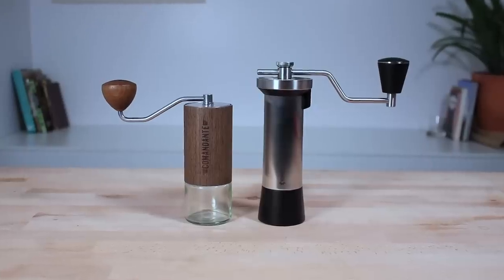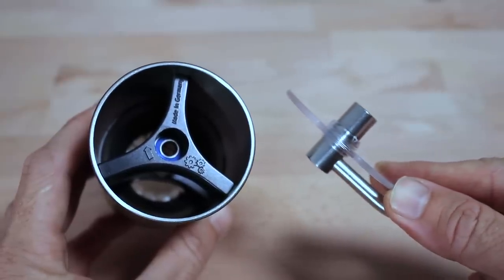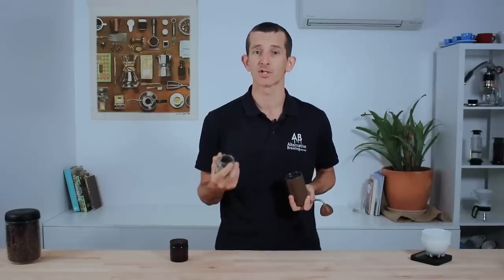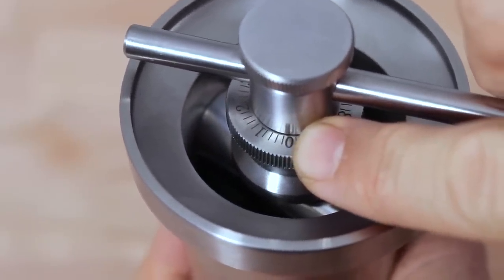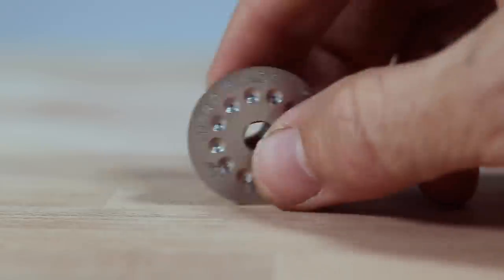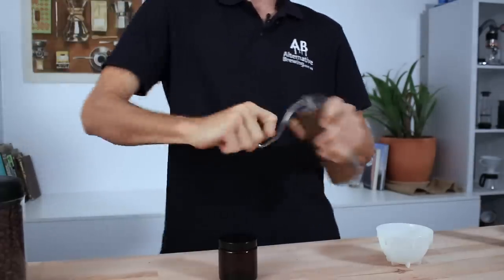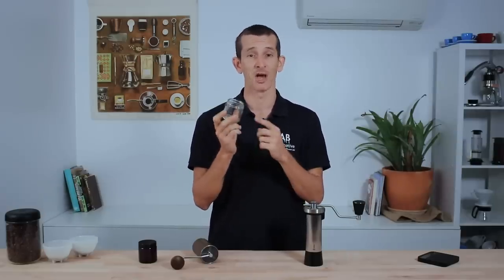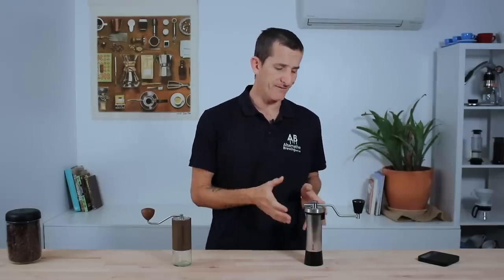Kinu VS Comandante Coffee Hand Grinder Comparison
Comparing the Comandante C40 Mk3 Nitro Blade Hand Grinder with the Kinu M47 Classic Hand Grinder. Performance and Features - which one is the Grinder?

COMANDANTE GRINDER FEATURES
High-Alloyed, High-Nitrogen Stainless Steel Burrs – For extended life and stellar grinding quality.

Double Axle Bearings – Coffee grounds uniform in size extract evenly to brew more balanced coffee.

Wood Surface Treatment – Natural wax-oil extends the life of the wood surface and provides excellent grip.
100% Natural Oak Knob – Because who doesn’t love real wood?

Wenge Veneer Wood – Strong Body material built to last

Grind Setting Dial – Easy to repeat setting adjustment to make switching grind sizes painless and quick.

2 Jars Included – The clear and dark glass jars transport coffee beans and catch ground coffee.

KINU M47 CLASSIC GRINDER FEATURES
Black-Fusion Treated Burrs – Built to last, the precision of Kinu manufacturing will help you get the best possible flavour from your coffee, increasing the life of the burrs and reducing static.

Magnetic Attached Grinds Catcher  – 11 Reliable magnets keep the grind-catcher in place during use and easy to remove when ready.

0.01mm Adjustment Increments – Small adjustments mean you can really dial-in the best espresso and pour-over every coffee for the tastiest results.

Anti-rotational knob – Hold the grinder at the top and rest your thumb on the anti-rotational knob. You will see that you need to apply less pressure and your hand will be more relaxed.

Travel Ready – With grinding performance that compares to high-end electric grinders, the Kinu is travel ready, to go where ever you do.